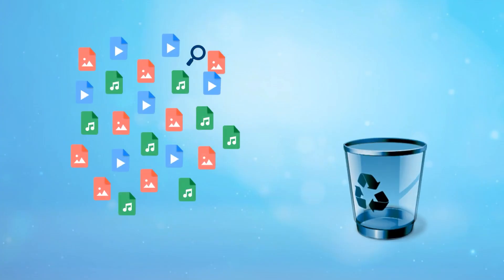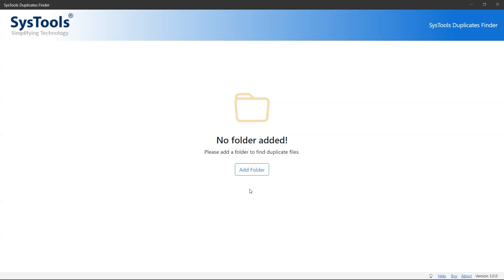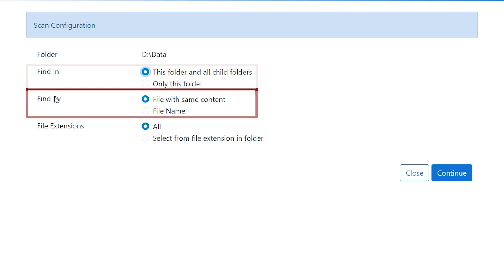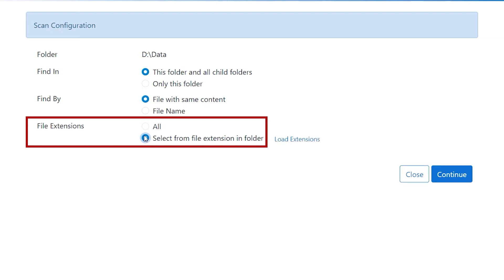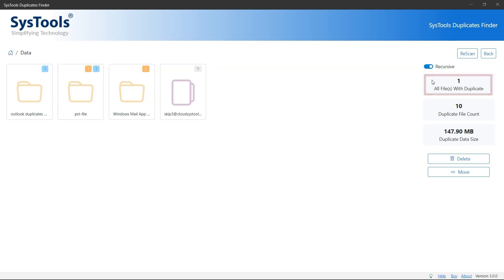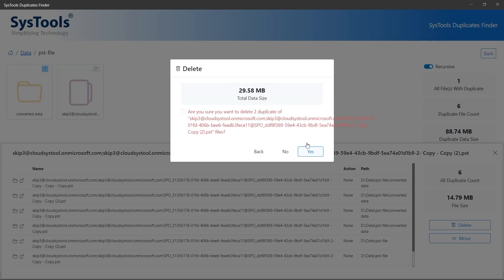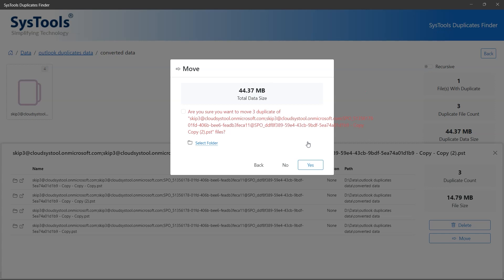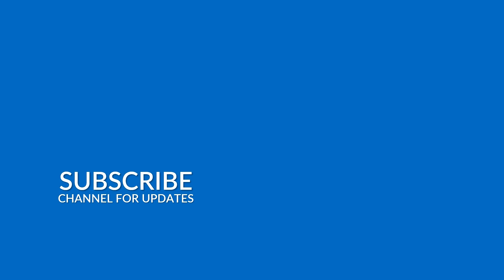Duplicate File Finder & Remover Tool by SysTools | Detect and Delete Duplicate Files from System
Here we come with another video tutorial of our extraordinary Duplicate File Finder & Remover software to detect and delete Duplicates files. Have you ever struggled with the cluttered storage on your disk? Then, here is the solution that we discovered.

Duplicate file finder software is specially designed to detect and delete duplicates files from the system to free up space. Follow this video till the end, and you will get an idea of how this software works and how it will make your working process smooth.

Along with that, it supports 70+ file types, such as photos, videos, documents, etc., which makes this software user-friendly.

- This is a fast Duplicate File Finder to Scan, Detect, and delete / Move all  Duplicate Files
- It can find duplicate files in any selected folder and its Subfolders
- It supports 70+ File types, such as Photos, Videos, Documents, etc.
- A flexible choice to Move or Delete the Selected Files is Available
- 100% Reliable in Normal and Recursive Scanning of the Duplicates
- Folder, File, and Duplicates Indicators in the GUI of the Software
- Handy Freedom of Scanning the items by File Name or File Content
- It features integrated support for both 32-bit and 64-bit operating systems
Steps to Find Duplicate Files and Delete using SysTools Duplicate File Finder Software

1. Download and launch the SysTools Duplicate File Finder & Remover to detect and delete Duplicates files
2. Now add a folder to rectify the duplicate issues
3. After rectifying, click on the delete and move button as per your need
4. Click on Start Configuration and Start scanning
5. Finally, just click on the remove button to remove duplicate files.

Tutorial Highlights

- How this Software exports files with confidence
- Discover the secure and safest medium for converting files to various formats
- Explore the user-friendly design for experts and beginners.
- Full working of the software, consisting of advanced features and step-by-step guidance.

Timeline
0:00 Introduction
0:41 Key Features
0:56 Add Folder to detect and delete Duplicates files
2:24 Scan Configurations
3:39 Select files to delete
4:19 Move duplicate data